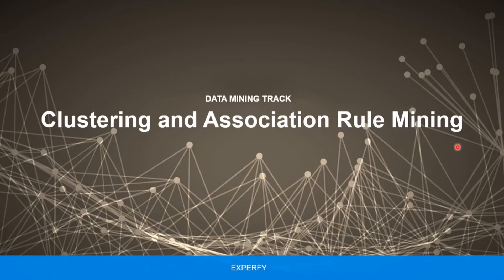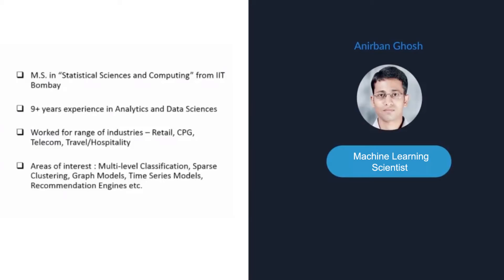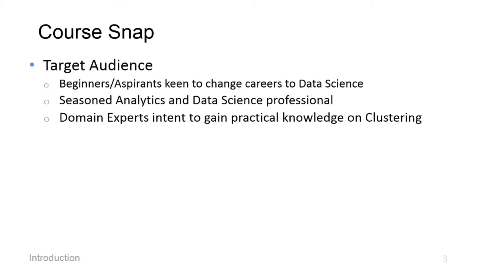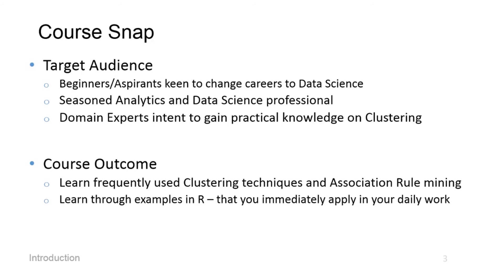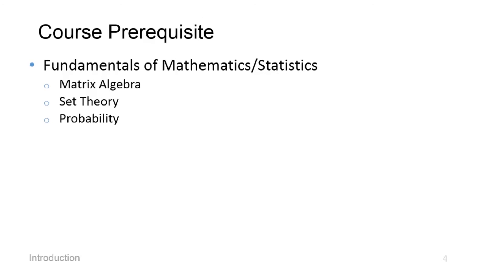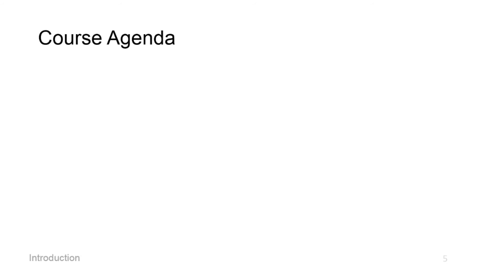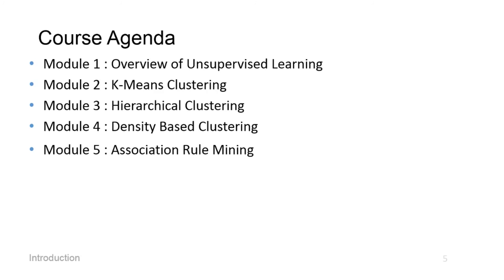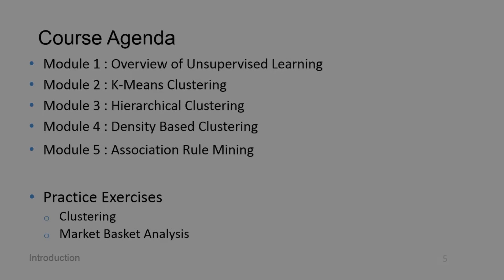Data Mining Course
Clustering and Association Rule Mining are two of the most frequently used Data Mining technique for various functional needs, especially in Marketing, Merchandising, and Campaign efforts. Clustering helps find natural and inherent structures amongst the objects, where as Association Rule is a very powerful way to identify interesting relations between objects in large commercial databases. The main motivation for the course is

i) This course specifically touches upon the scenarios where Clustering is necessary, and which Clustering technique is appropriate for which scenario.

ii) This course also stresses on advantages as well as practical issues with different Clustering techniques

Learn clustering through examples in R – that you immediately apply in your day-to-day work
Over 20 lectures and 5-6 hours of content, plus 2 practice exercises on Clustering and Market Basket Analysis
Learn practical Hierarchical, Non-Hierarchical, Density based clustering techniques. Also Association rules and Market Basket Analysis